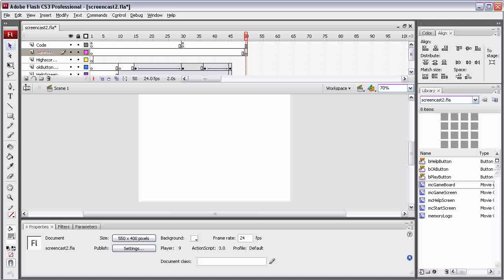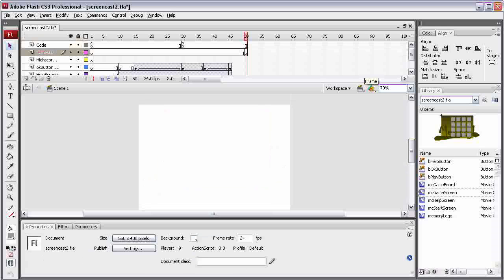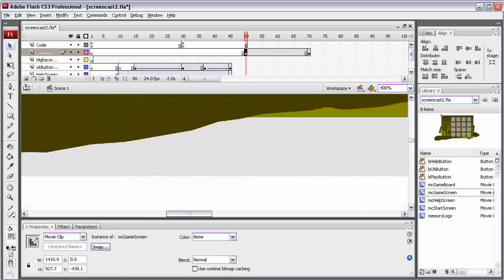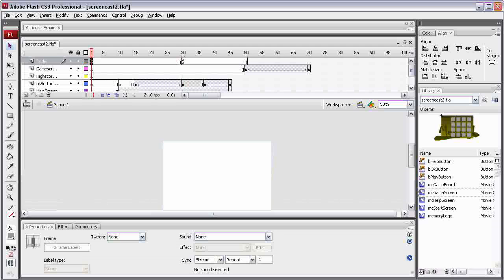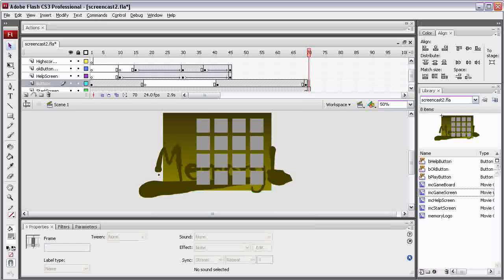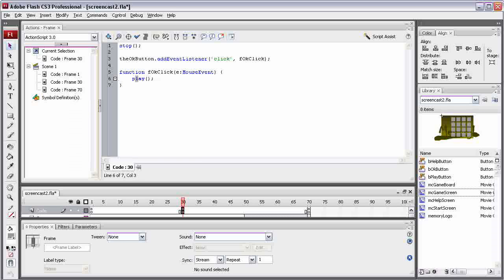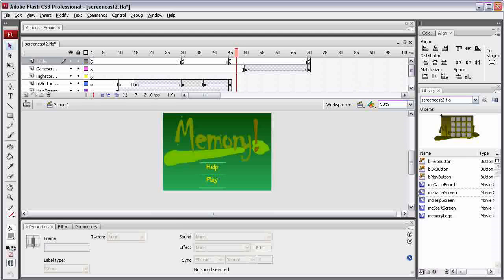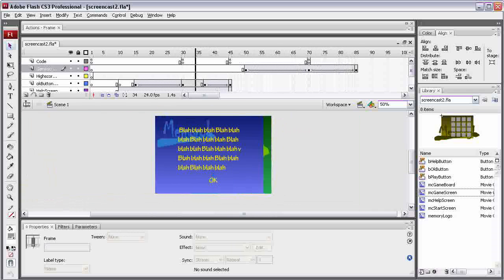CICA ME Demo 2 part6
Flash tutorial demo #2 for CICA ME at the HAN.
Hosted by GJ Cook.

Part six of fourteen.